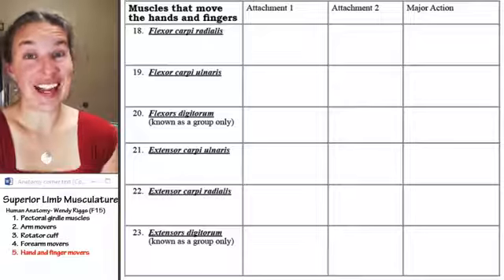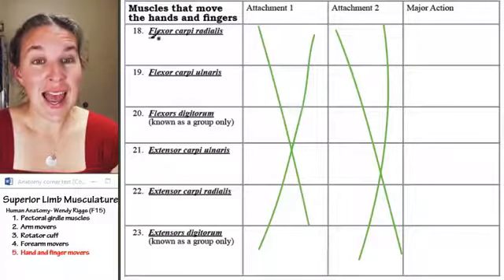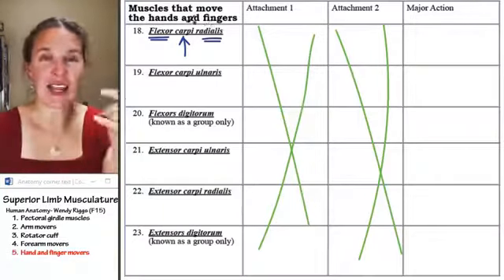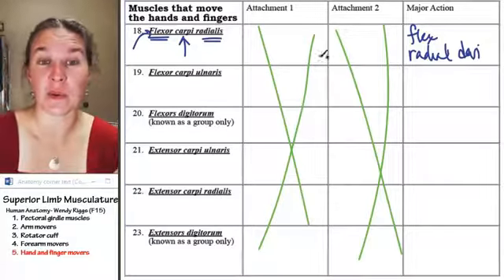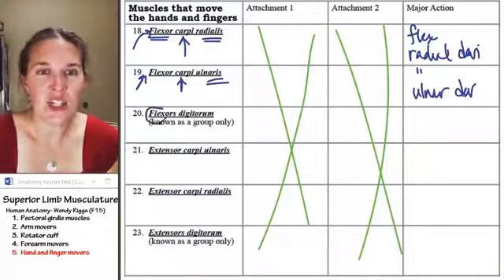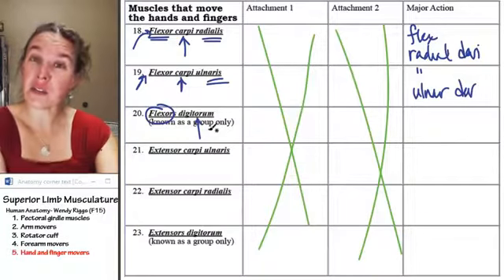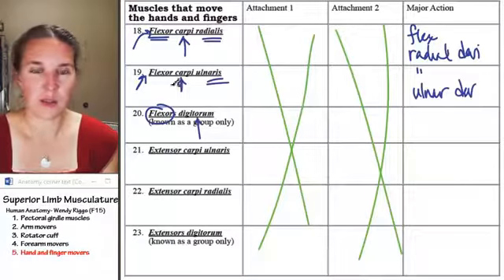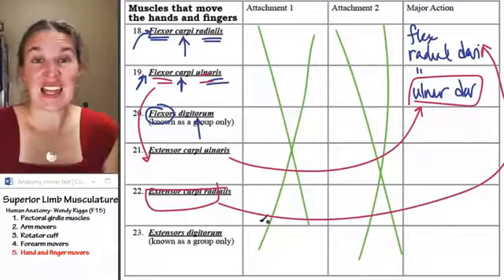muscles of fingers